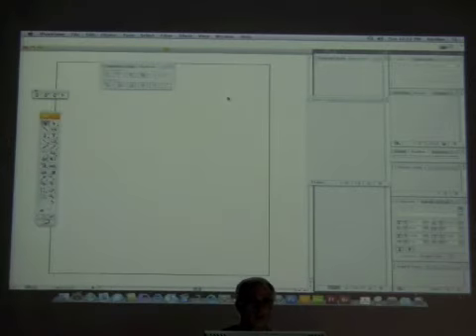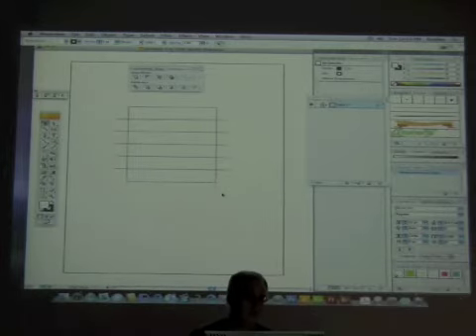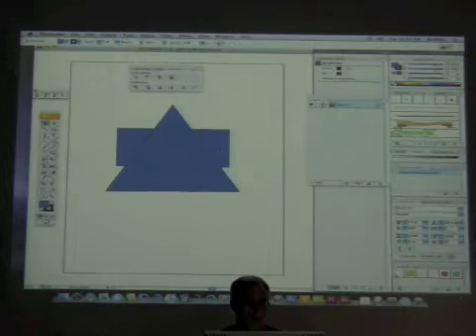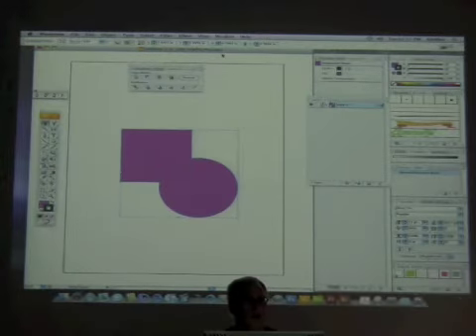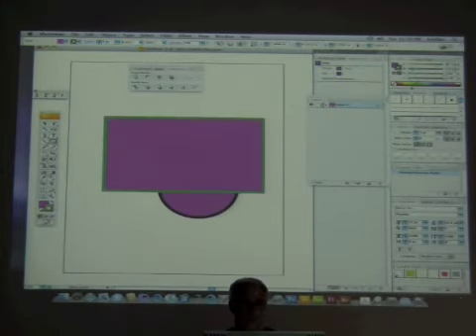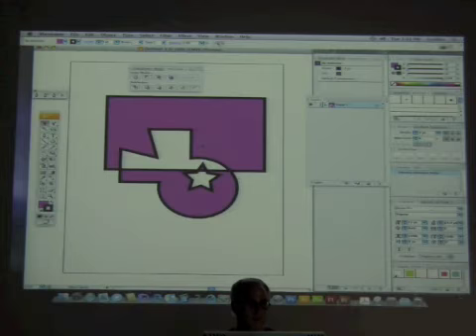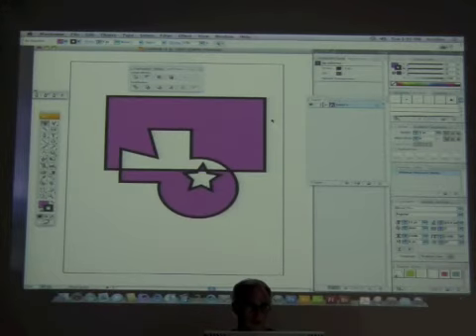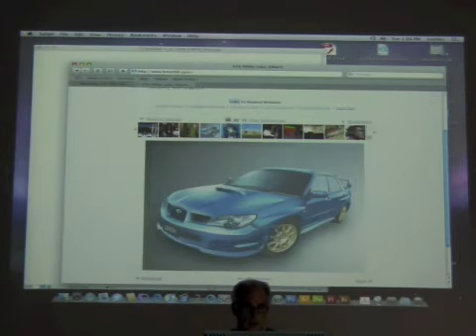Art 186 - The Pathfinder Tool_lec12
This lecture covers the use of the Pathfinder Tool in Adobe Illustrator CS3.